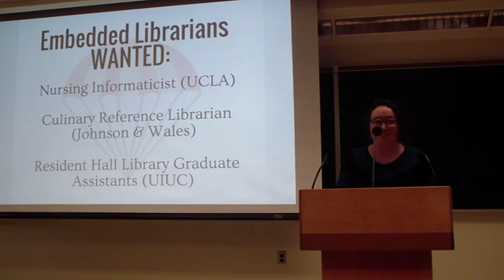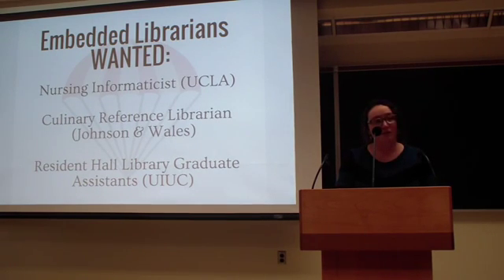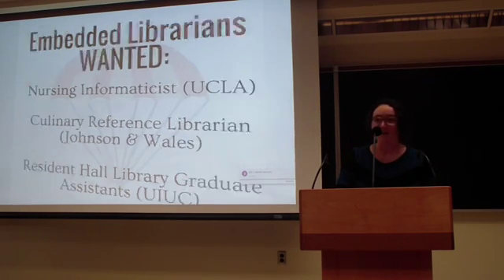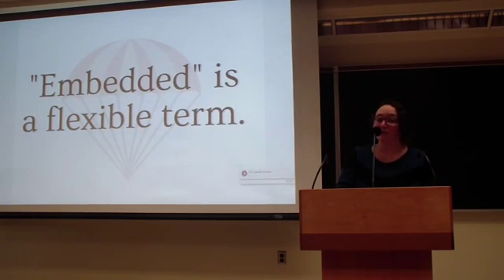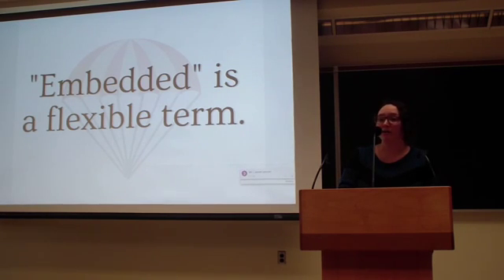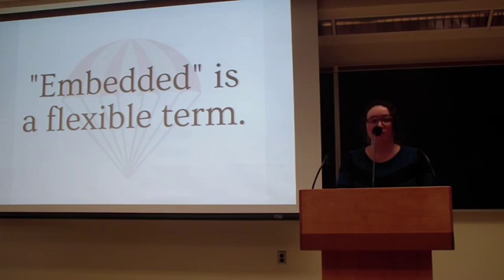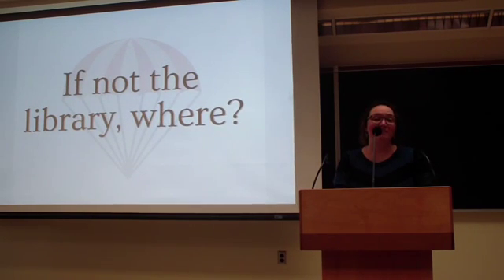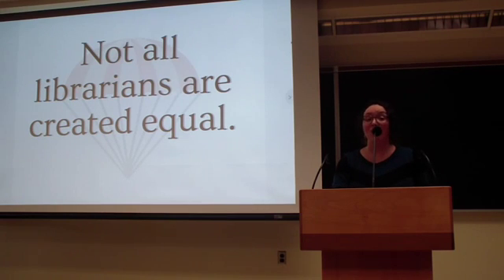Kristina Williams, Risks & Rewards: Is Embedded Librarianship Right for your Academic Library?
Lightning Talk presentation for the 2016 Master's Student Spring Showcase featuring work from MSLIS students at the Graduate School of Library and Information Science